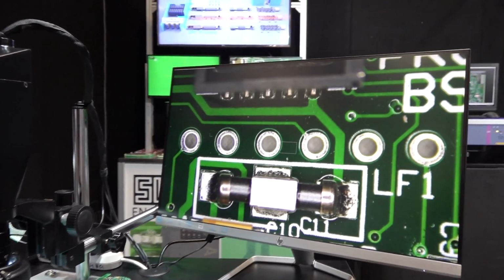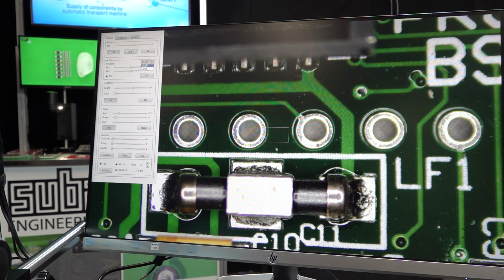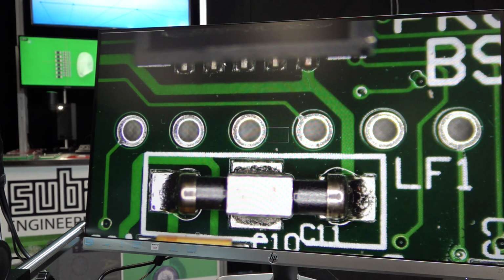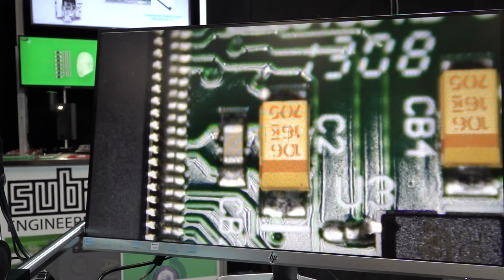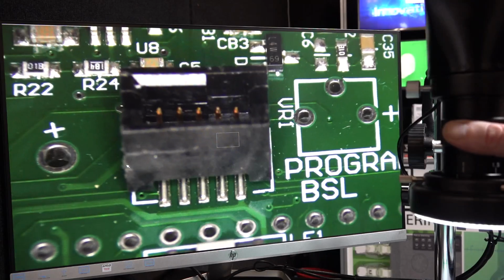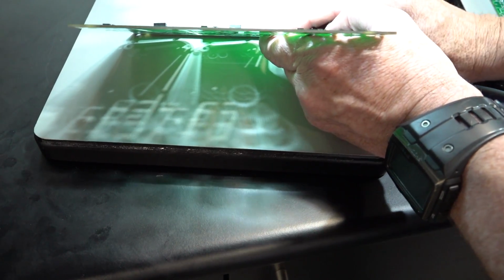New Suba Engineering PCB Microscope - Tagarno Killer?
A brief look at the impressive new Suba Engineering PCB Microscope.
Designed and manufactured in Australia.
Tagarno Killer?